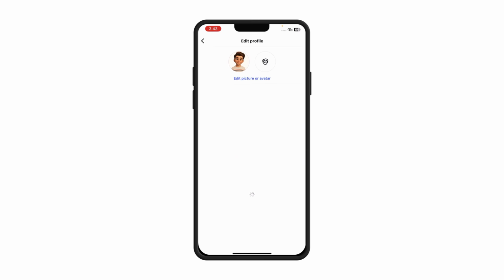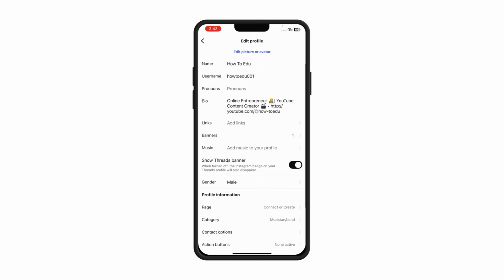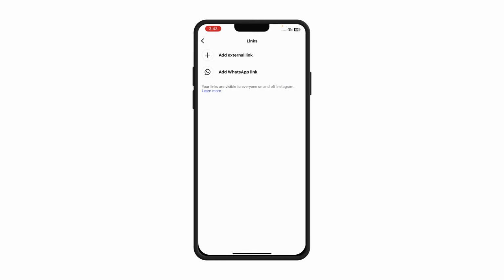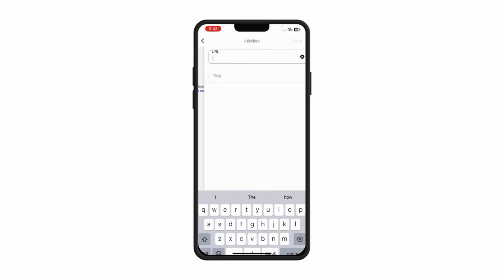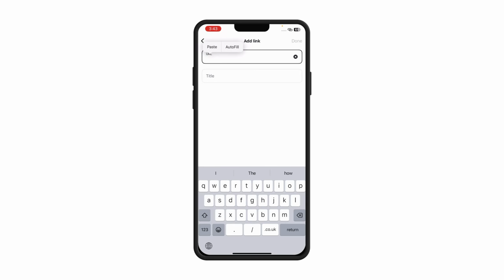How To Add YouTube Channel Link On Instagram Bio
In this video I'd show you How To Add YouTube Channel Link On Instagram Bio, Ensure you subscribe & turn on the bell notifications to this channel for lots of more educational guides and contents like this.